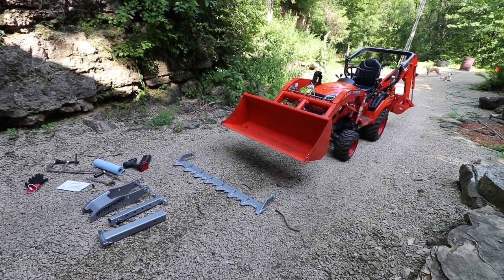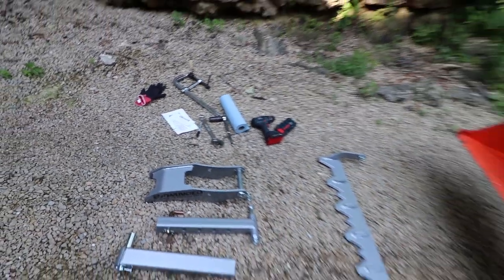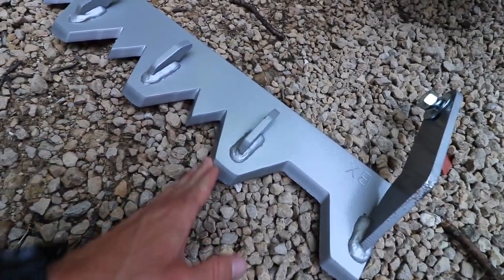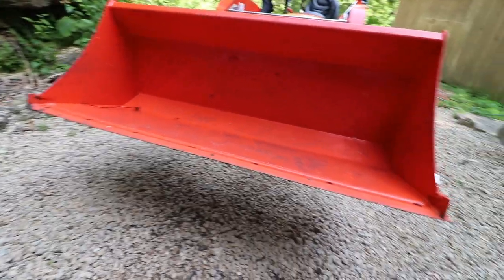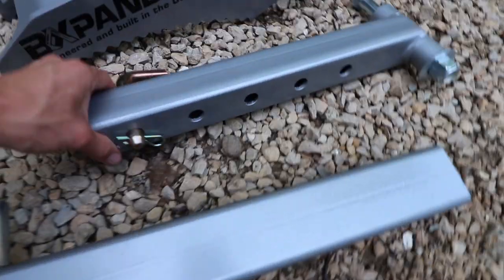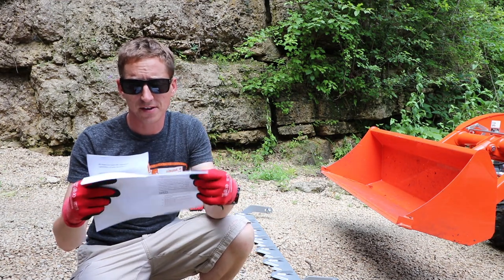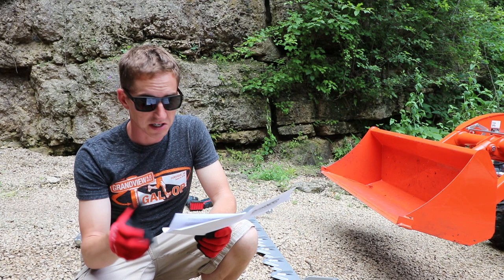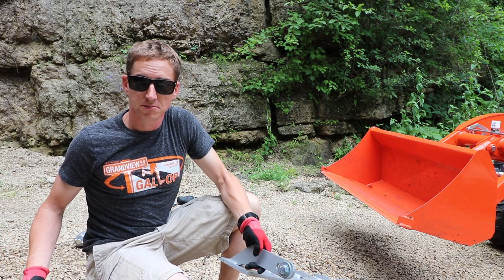BXpanded Piranha Tooth Bar and Backhoe Thumb - Kubota BX23S Install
Finally received my tooth bar and mechanical backhoe thumb for my new BX23S. Installed them before the rain came, I'll give them a good test in the next video.